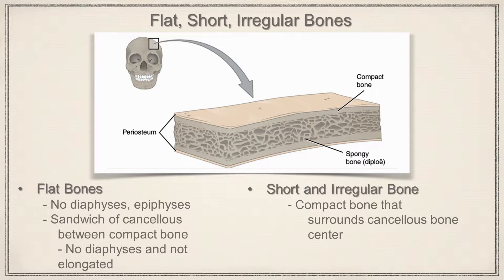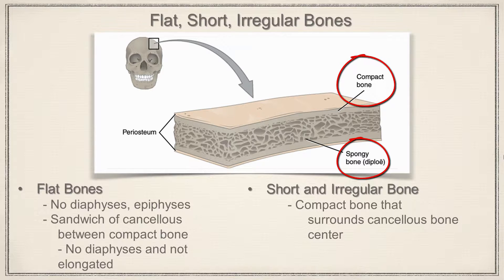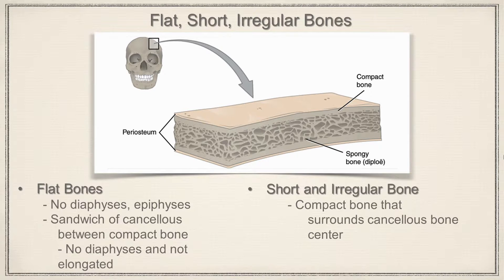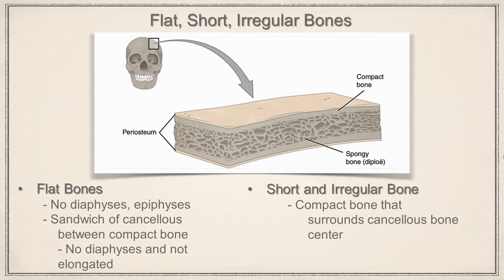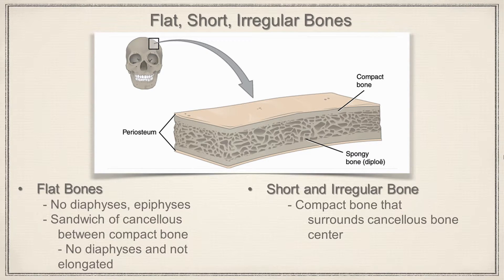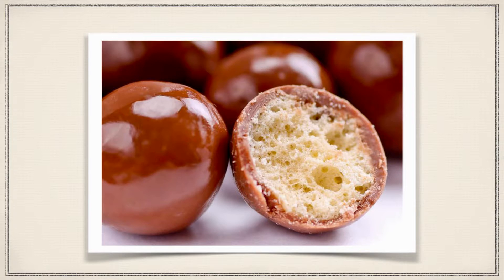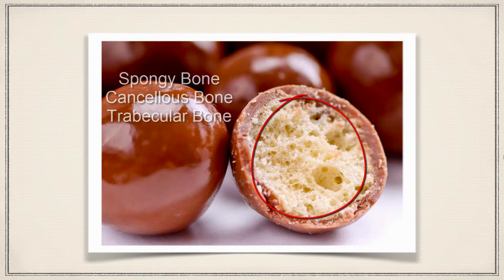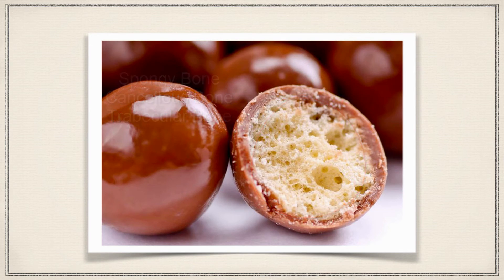Flat, Short and Irregular Bone Anatomy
Here we will take a look at what makes up Flat, Short and Irregular bones in the Human Skeleton